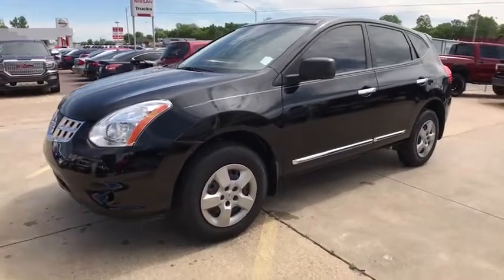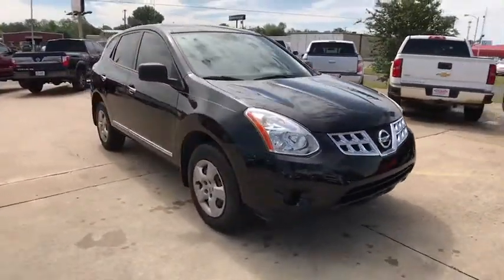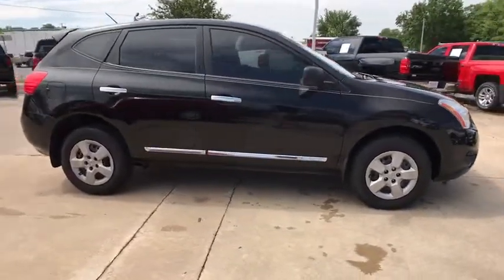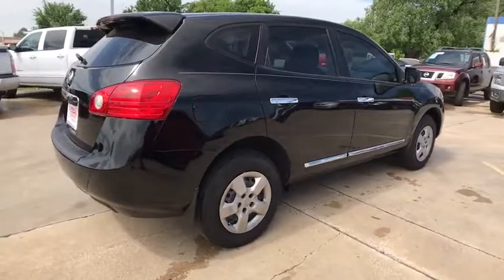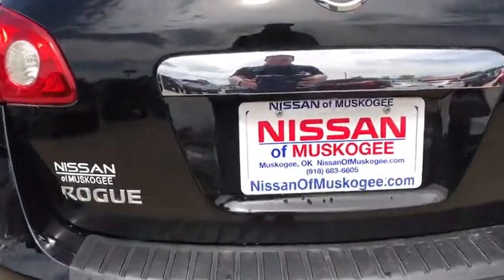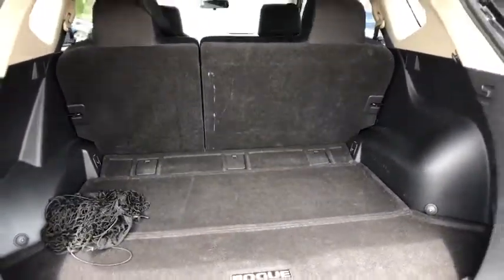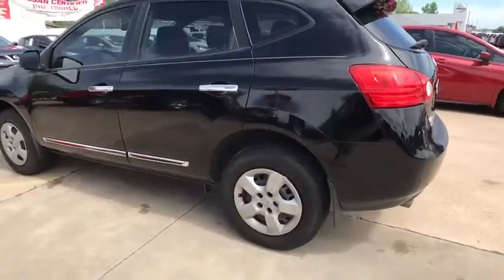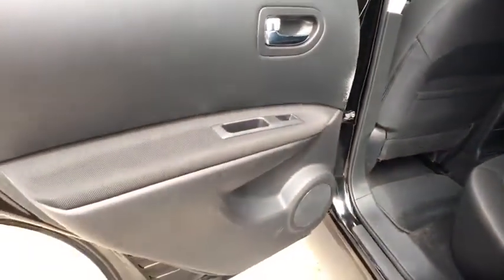2013 Nissan Rogue Nissan Of Muskogee, Used cars, Muskogee New cars, Muskogee Vehicle service, Muskog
2013 Nissan Rogue SV - Stock#: N4216A - VIN#: JN8AS5MT1DW042264

New Price! Recent Arrival! **CERTIFIED BY CARFAX NO ACCIDENTS**, **LOCAL TRADE**, **WE DELIVER ANYWHERE**, CD player, Power windows, Remote keyless entry.Why get your next vehicle from Nissan of Muskogee? - Of course price is important and we do a great job at finding what's more than fair and reasonable! But at the end of the day we take our Internet Business Very Seriously!Shopping at Nissan of Muskogee is car buying the way it should be; Fun, Informative, and Fair!Here are our promises;*Transparent Pricing and Sales Process- NO GIMMICKS!!*Pressure Free , Efficient, Friendly, and Helpful Sales Staff!*In House Team of Loan and Lease Specialists! Good with numbers, better with people!*Credit Challenged? Give us a try!*Online Credit Approval!*Online Service Scheduling - You Will LOVE the Convenience!*Certified Factory Service Technicians!Nissan of Muskogee - Happy Customers from All Over Oklahoma! Come see why for yourself today!. FWD CVT 2.5L I4 DOHC 16VOdometer is 39399 miles below market average! 28/23 Highway/City MPG